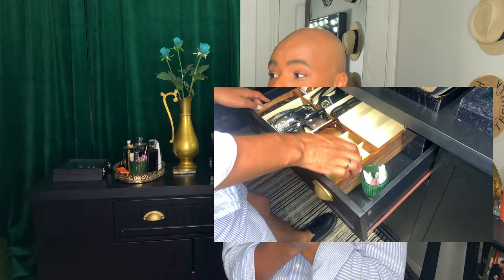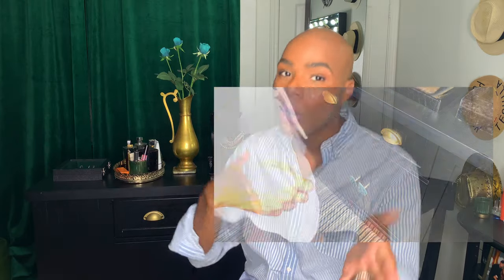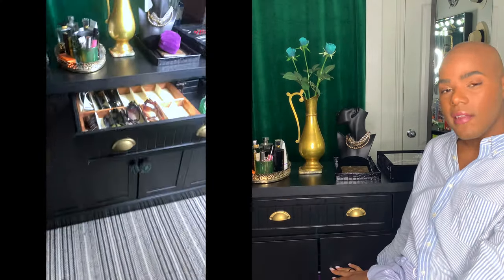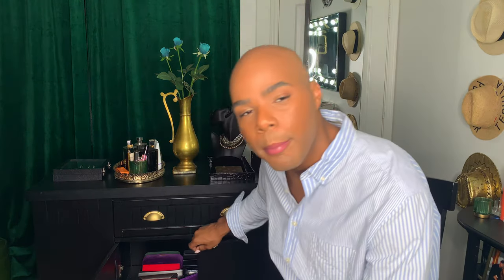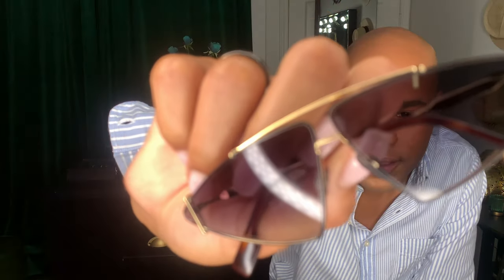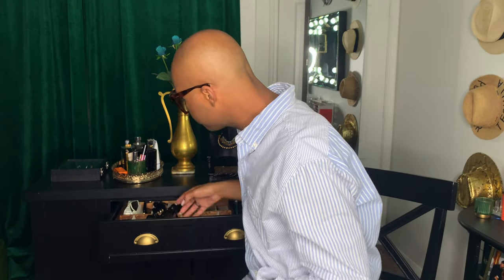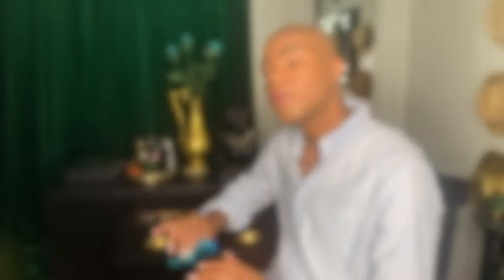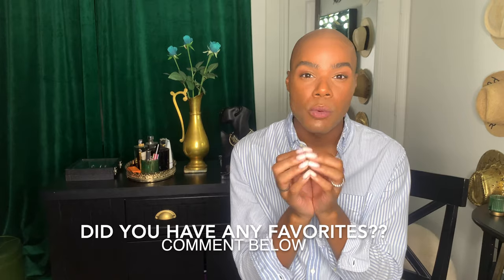MY DESIGNER SUNGLASSES COLLECTION 2022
AND HOW I STORE THEM!!

TODAY I AM GOING TO SHOW YOU HOW AND WHERE I STORE MY MOST TREASURE DESIGNER SUNGLASSES COLLECTION.